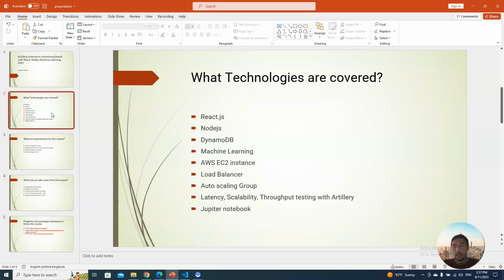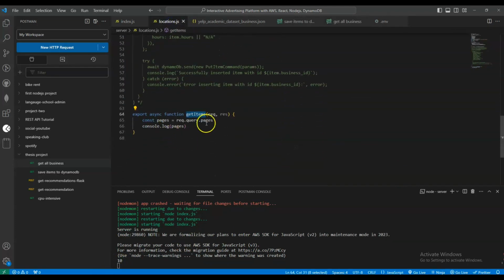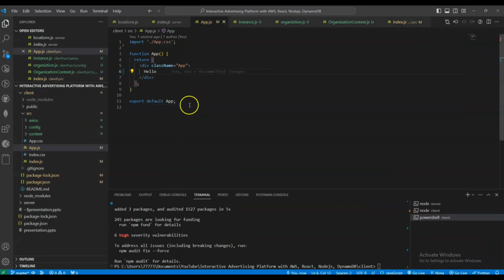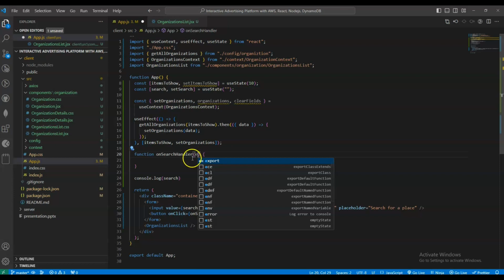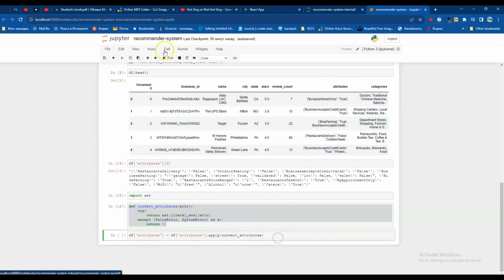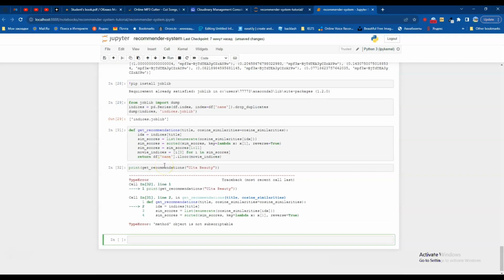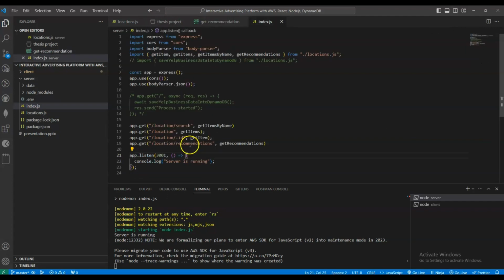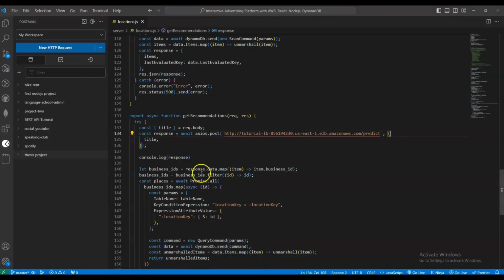From Frontend to ML Backend: A Comprehensive AWS Deployment Guide with React, Node.js, & Flask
Dive deep into the world of cloud deployment as we navigate the intricacies of integrating a React frontend with a Node.js and Flask backend, all hosted on Amazon Web Services (AWS). This tutorial offers a comprehensive overview, crafted especially for those seeking a thorough yet concise guide. 🌐

💡 Key Takeaways:
Grasp the synergy between frontend, backend, and machine learning components.
Master AWS deployment intricacies, unlocking the potential of cloud computing.
Gain confidence in building and deploying scalable, cloud-based applications.
Whether you're an aspiring developer, a seasoned coder looking to explore AWS deployment, or someone curious about the blend of React, Node.js, and Flask, this guide promises value at every turn. Join us on this enlightening journey, and equip yourself with the skills to conquer the cloud! ☁️🚀

Chapters
00:00 Introduction
4:37 Nodejs: Write Yelp Data into DynamoDB - Part 1
15:00 Nodejs: Write Yelp Data into DynamoDB - Part 2
19:24 Nodejs: Write Yelp Data into DynamoDB - Part 3
22:12 NOdejs: Write main enpoints: getting all locations, getting location by id
33:32 Nodejs: Create a function to search by name
41:30 React: Installation
51:05 React: Building Interface
56:37 React: Displaying Data on Client
1:00:06 React: Create organization component
1:12:28 React: Implement searching
1:22:30 React: Infinite Loading
1:24:40 Machine Learning: Part 1
1:28:29 Machine Learning: Part 2
1:36:08 Machine Learning: Part 3
1:47:01 Machine Learning: Part 4
1:51:27 Machine Learning: Part 5
1:58:53 Machine Learning: Part 6
2:09:29 Flask Server: Part 1
2:22:30 Testing Endpoint
2:25:00 Back to Nodejs - create recommendation endpoint
2:33:57 Back to React - display recommendations
2:42:14 Creating Load Balancer: Part 1
2:48:50 Creating Load Balancer: Part 2